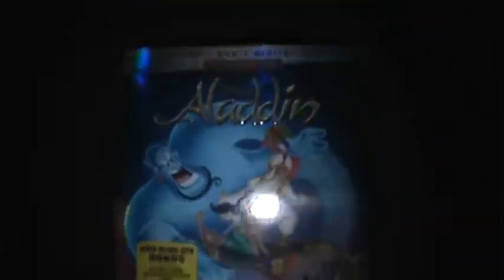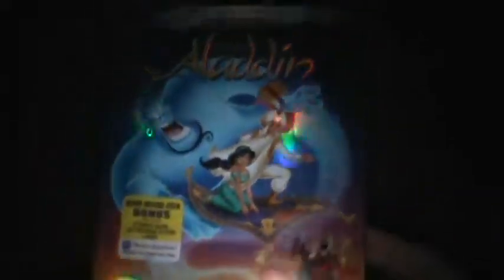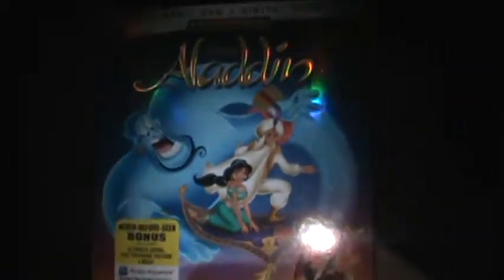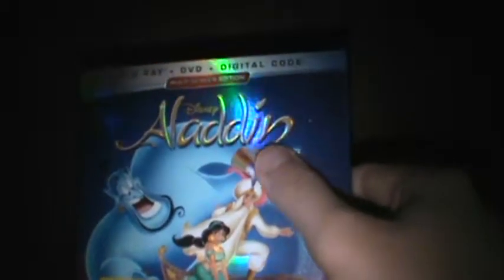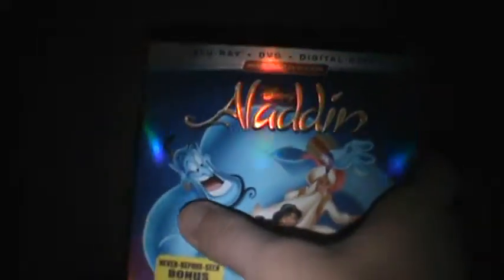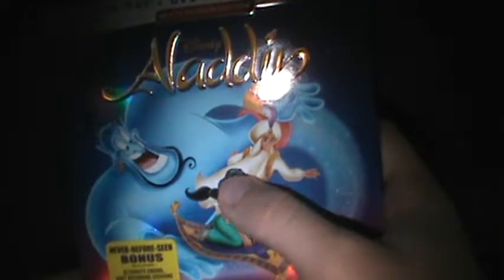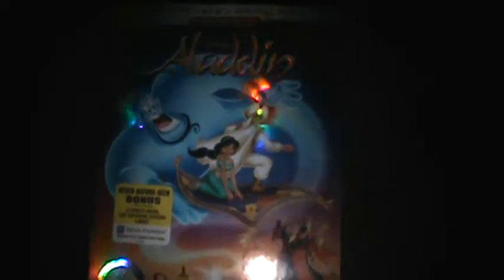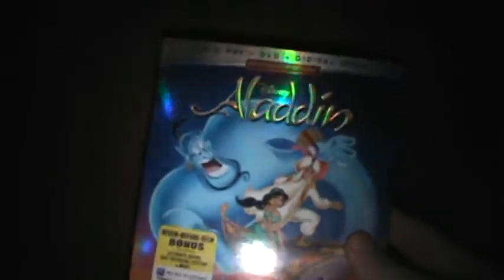Unwrapping Aladdin Blu Ray